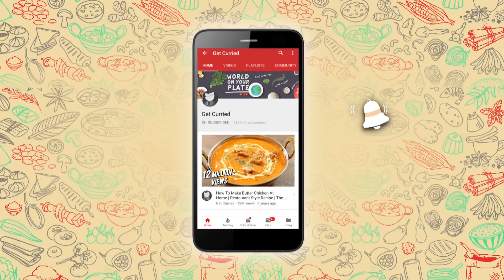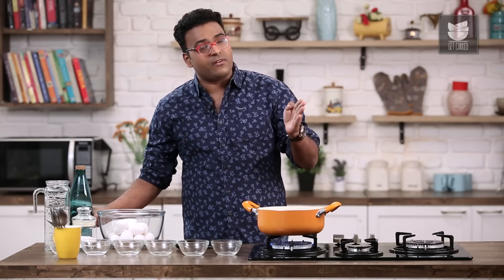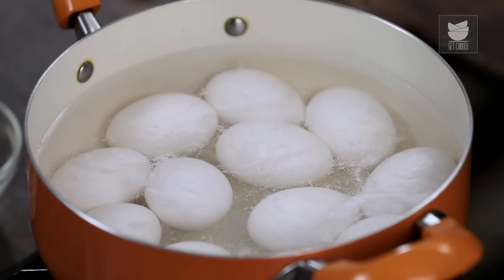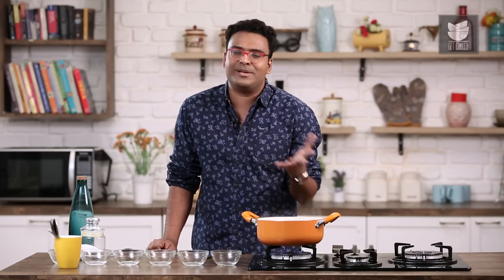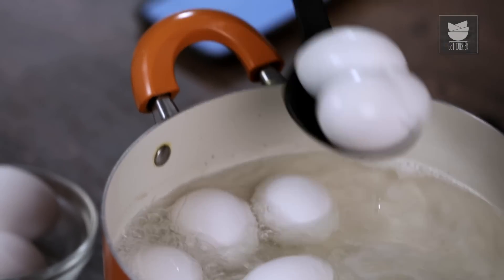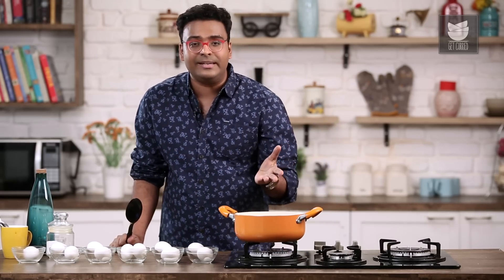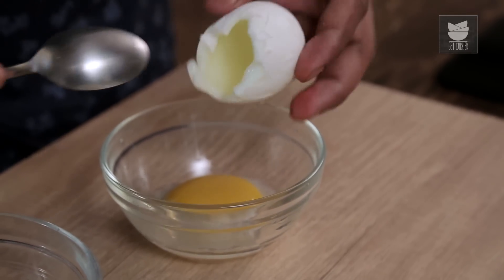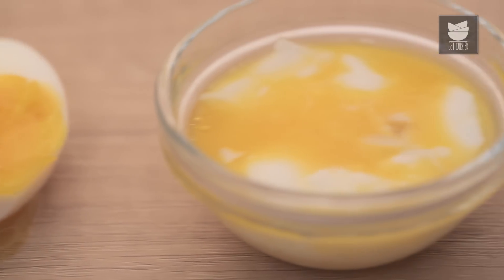How To Cook Perfect Hard Boiled Eggs - Stages of Boiled Egg - Basic Cooking - Varun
Learn how to boil eggs perfectly with Chef Varun Inamdar on Get Curried.

Egg is everyone's favorite breakfast preparation, however, it is one of the most tricky ingredients to cook. Today Chef Varun Inamdar is going to show you various stages of boiling. Do give it a try and let us know your feedback in the comments below.

Ingredients:
12 Eggs
Water
Salt

Method of preparation:
In a vessel, add water, eggs, salt and let the water start bubbling on high flame undisturbed.
Once the water begins to roll boil start the timer and start removing eggs two eggs at a time gap of 1 min, 2 min, 4 min, 6 min, 8 min, 1 at 10th min and 1 at 14th min respectively.
Remove the shells, carefully at room temperature.
Start cutting them to check the doneness from within.

Host: Varun Inamdar
Copyrights: REPL

Boiled eggs are eggs, typically from a chicken, cooked with their shells unbroken, usually by immersion in boiling water. Hard-boiled eggs are cooked so that the egg white and egg yolk both solidify, while soft-boiled eggs may leave the yolk, and sometimes the white, at least partially liquid and raw. Boiled eggs are a popular breakfast food around the world